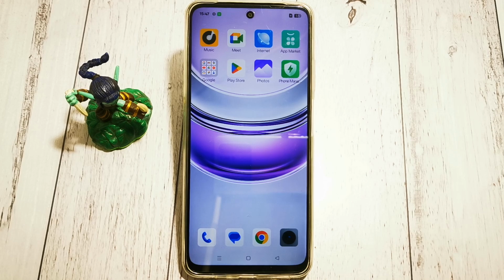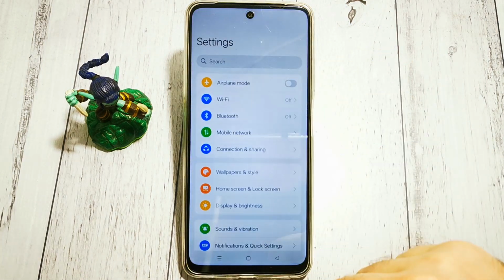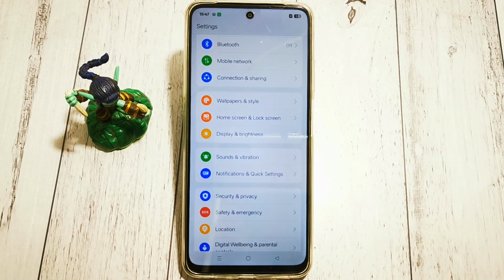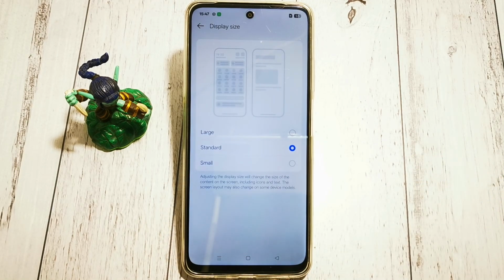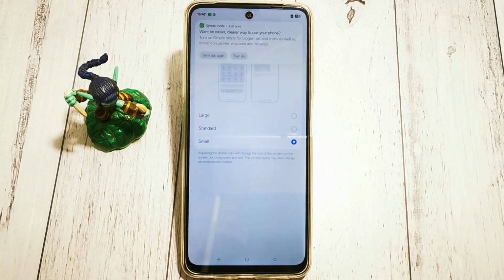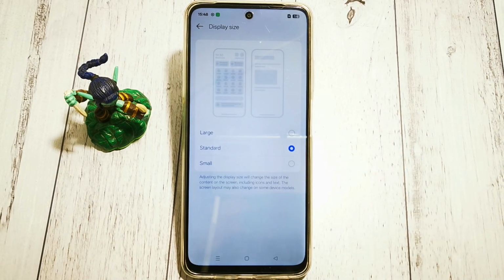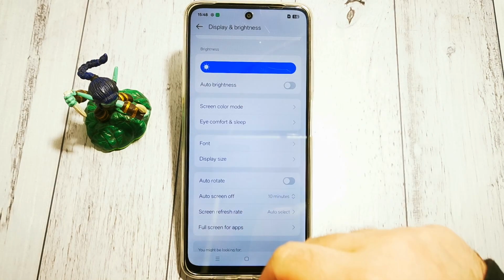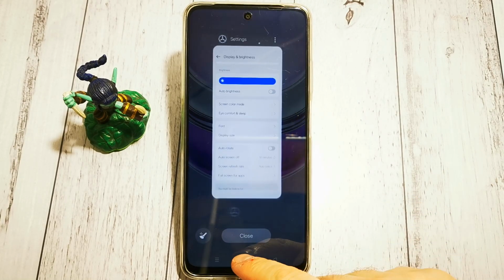📱↩️⚙️ How to Return Screen Display Size to Default on Realme 14x 📱↩️⚙️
If you changed the screen display size on your Realme 14x and want to go back to the default setting, you can easily reset it to the standard size.

Go to Display & Brightness → Display Size.

Move the slider to the middle (default) position.

Confirm the preview to apply the default size.

Quick Tips:

Default size offers the most balanced view of icons, text, and menus.

Recommended if the display looks too small or too large after adjustments.

Important Notes:

Apps and home screen layout will return to the standard scaling.

You can always re-adjust again if needed.

Now your Realme 14x display is back to its original, default size!